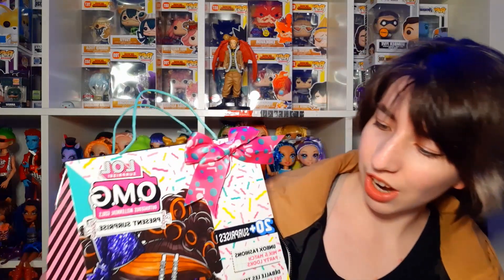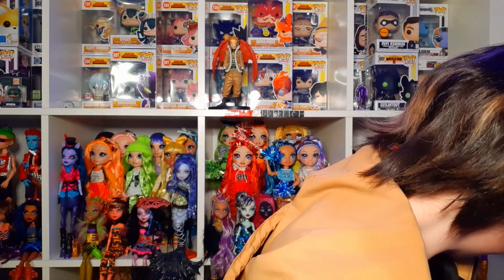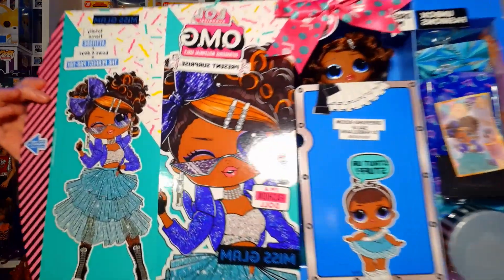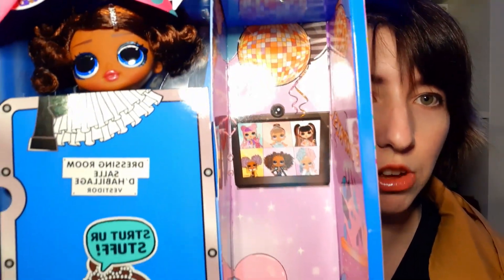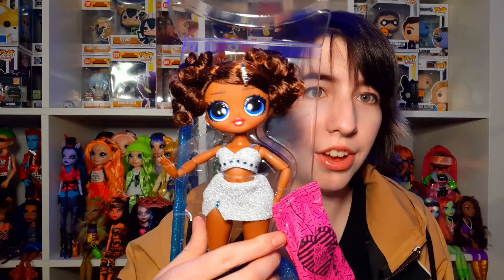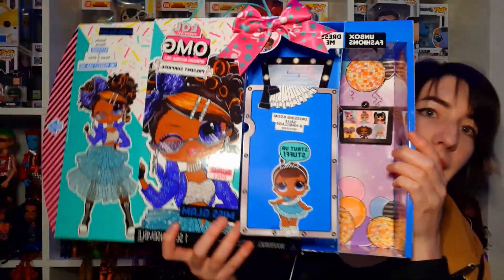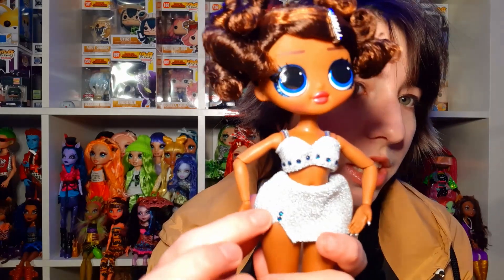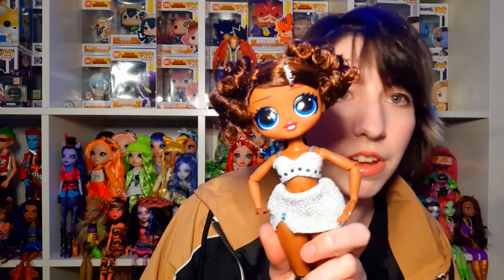MISS GLAM IS HERE EARLY? | Doll Review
I found Miss Glam in Kmart! I was not expecting to see here there but she was, and I absolutely had to get my hands on her. Please let me know what you think of her in the comments! Id love to know other people's opinions on this doll :)